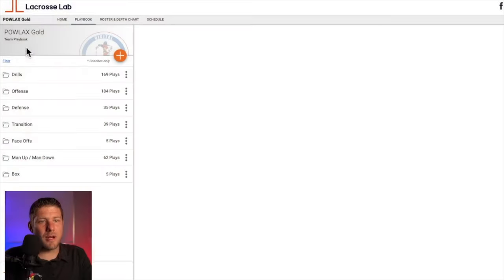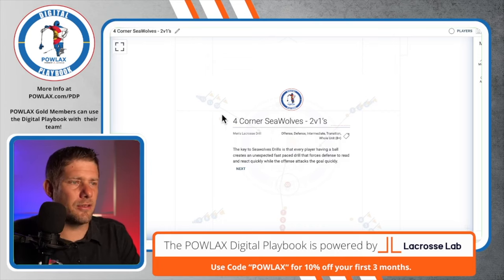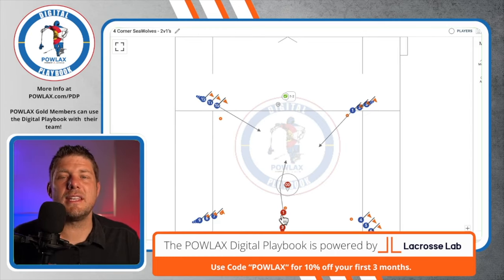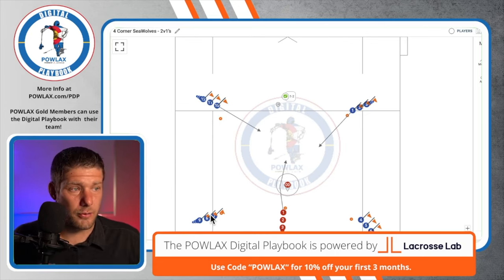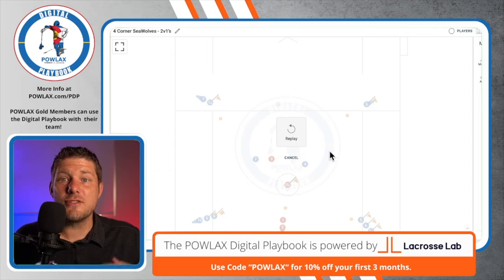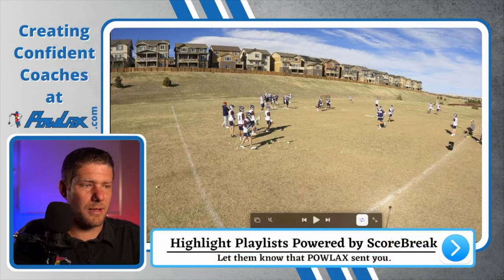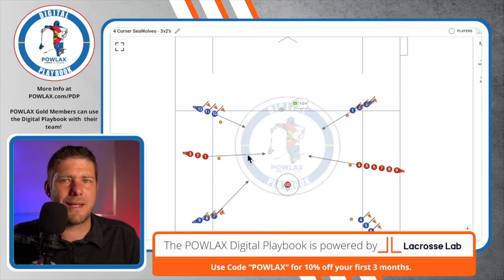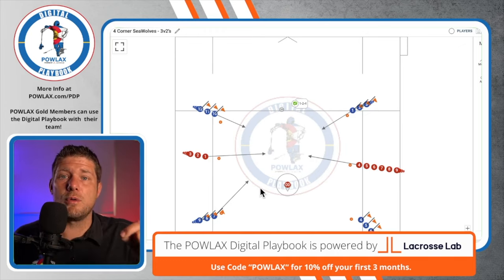Seawolves Drill | Off Ball Offense and Defense | Mens and Womens Lacrosse | POWLAX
The Seawolves drill is a high-level off-ball offensive and defensive drill that revolutionized how our players played off-ball this year. I believe that it is one of the main factors that propelled us to our first-ever playoff win because it forces players into game-like off-ball finishing situations.

Support the POWLAX mission of creating free in-depth lacrosse coaching content by becoming a Member at POWLAXMasterCoach.com.  For $5 a month, you will gain access to over 200 pages of Playbook that correspond to the videos. Help POWLAX Grow The Game!